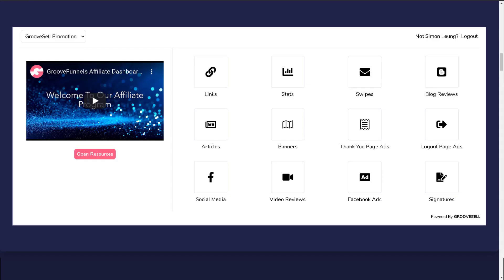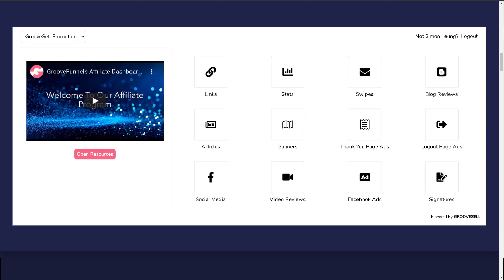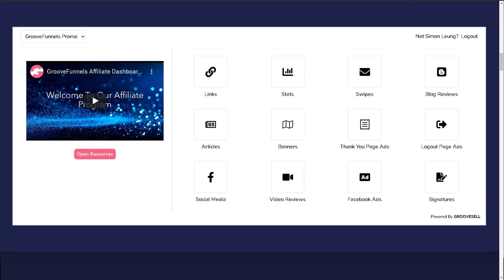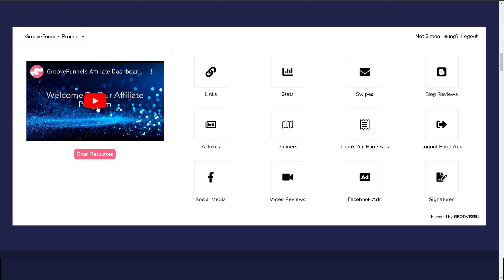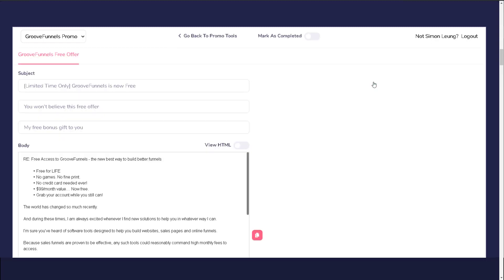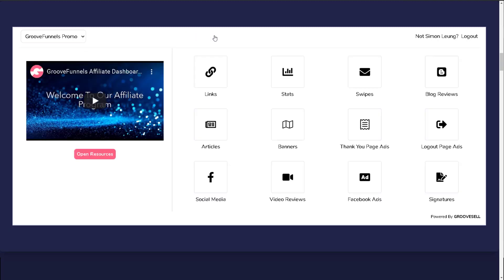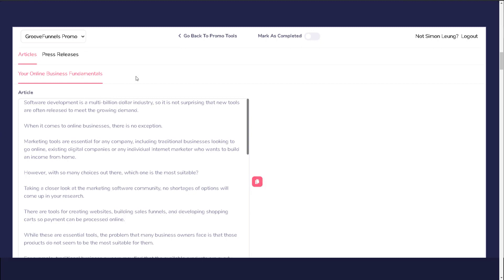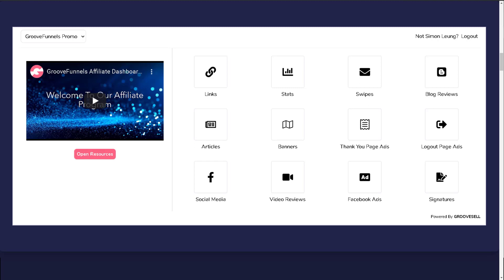[GrooveFunnels WalkThrough] Affiliate Tools #2: Widget Navigation Overview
Watch this entire Groove walkthrough series to learn about all the affiliate tools within the Groove Partner Program.